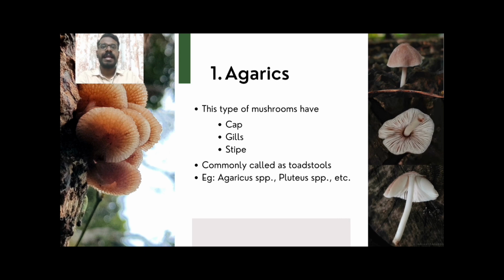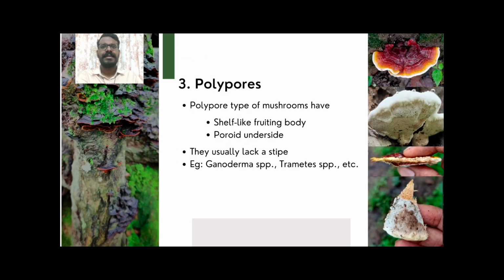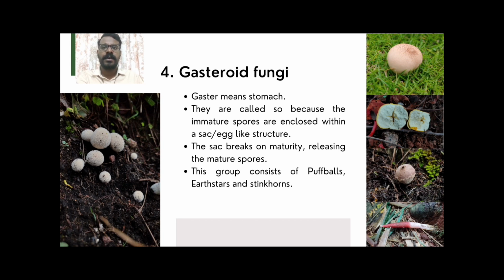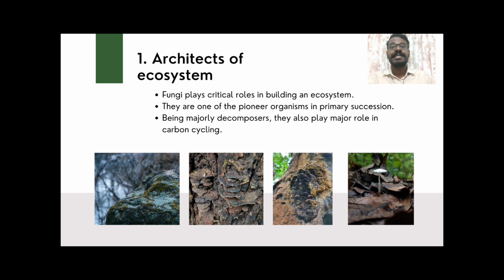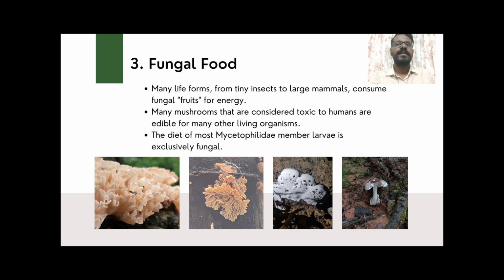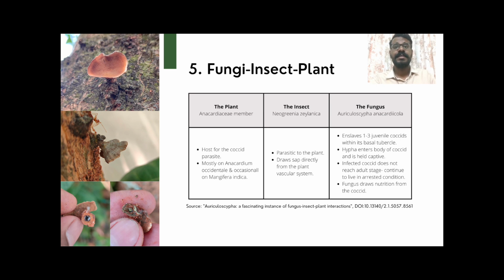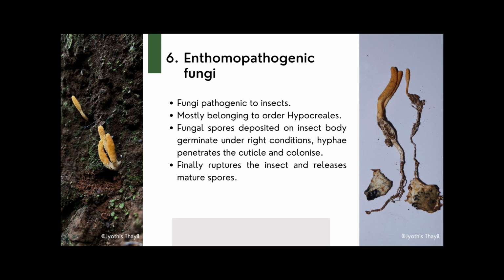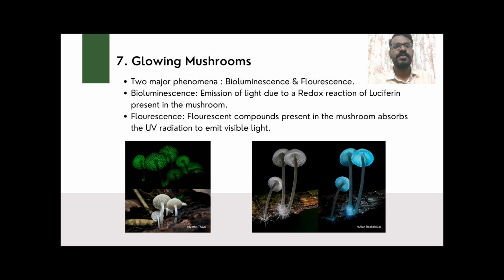Episode 31(b): Introduction to the World of Fungi (Part 2)